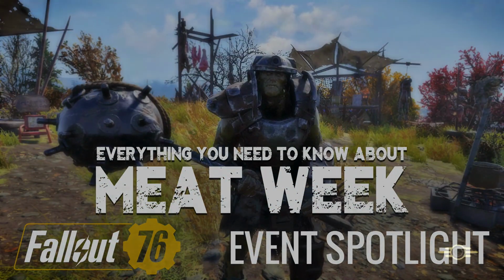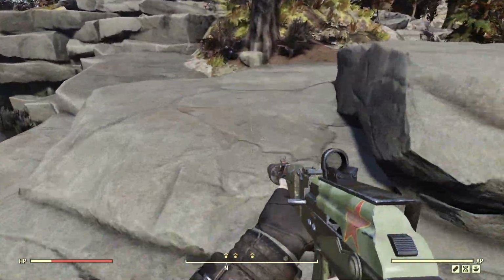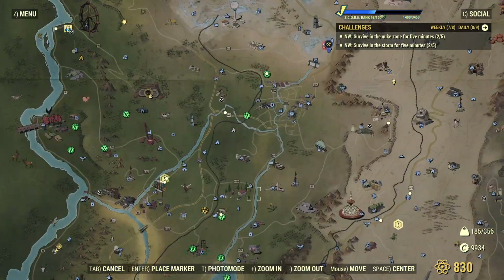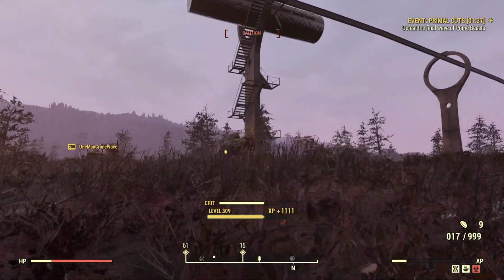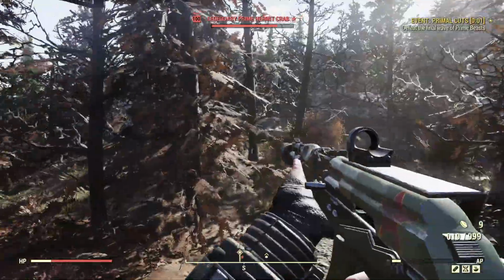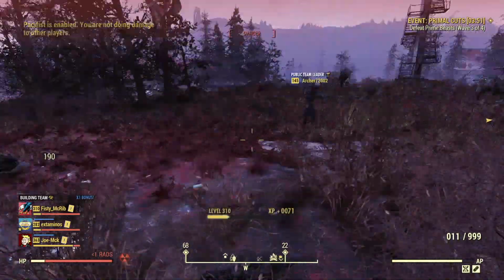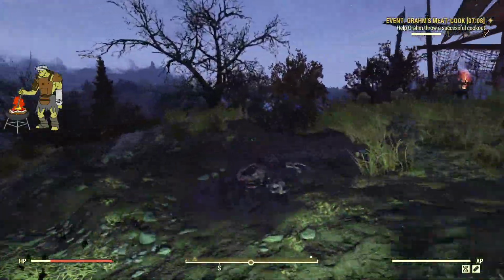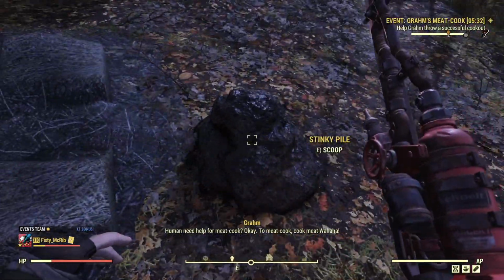Everything You Need to Know About Meat Week Fallout 76 Event Spotlight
This one took just a bit longer than I expected to put together, but it's finally done. Here we'll walk through all the things you need to do to make the most out of Meat Week. We'll cover the Primal Cuts events, as well as the various tasks you need to complete during the Grahm's Meat Cook event.

For most of the data that I use in the video I reference a great spreadsheet put together by Reddit user Gilpo.
It also lists all the rewards that are possible, as well as their drop rates, so definitely check that out, as unfortunately I just don't have them all myself.

There's a lot of great stuff to get this year and Meat Week is always a fun community event. Hope to see you all in the Wasteland.

0:00 Introduction & Meat Week Basics
2:09 Chally's Feed
3:29 Primal Cuts
9:44 Grahm's Meat Cook